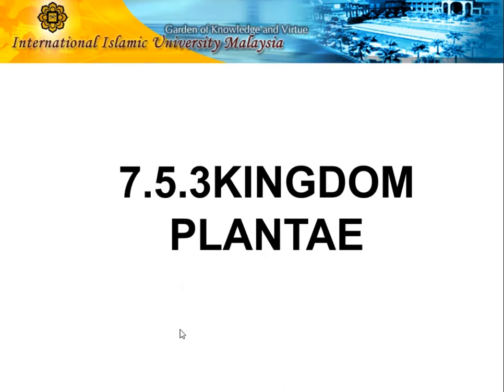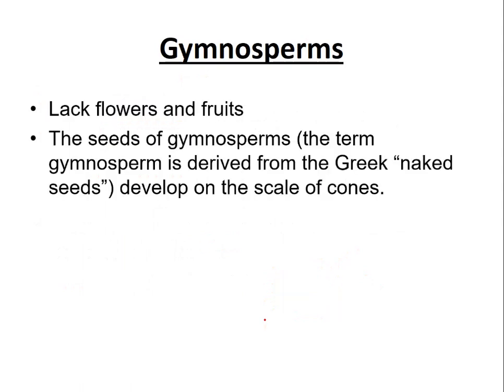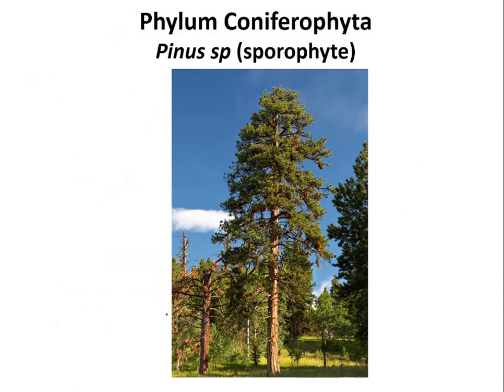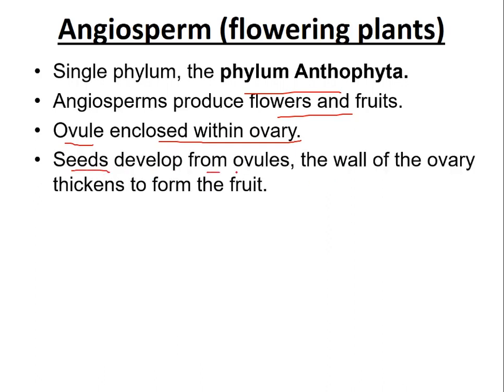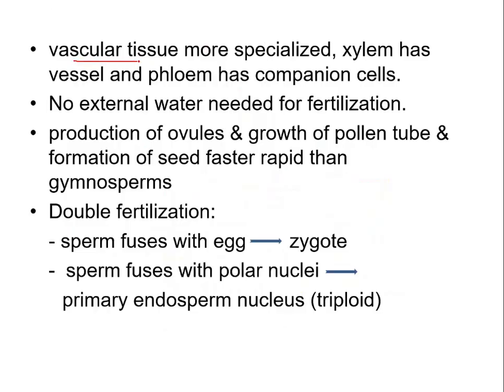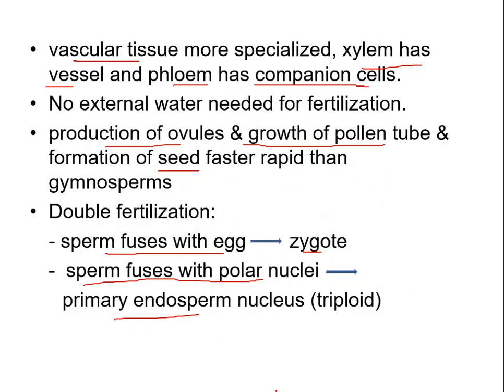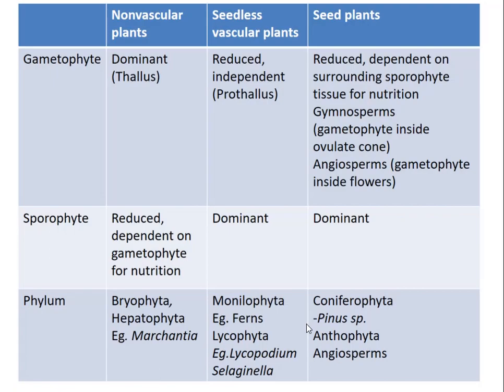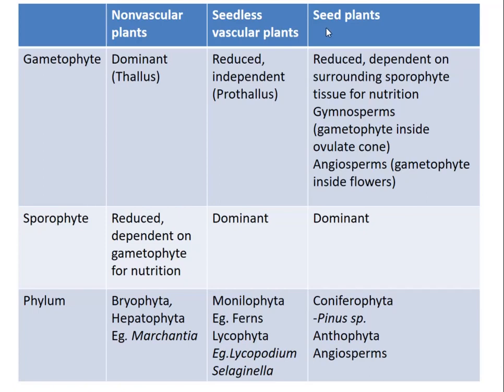KINGDOM PLANTAE (SEED VASCULAR PLANT)